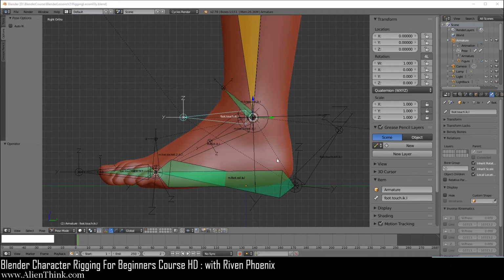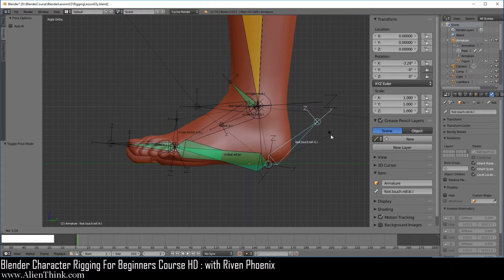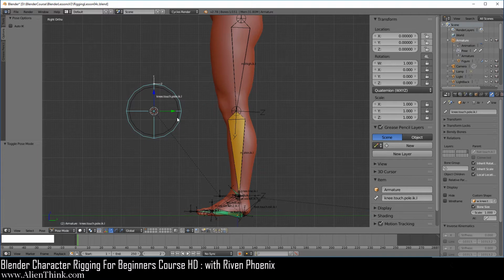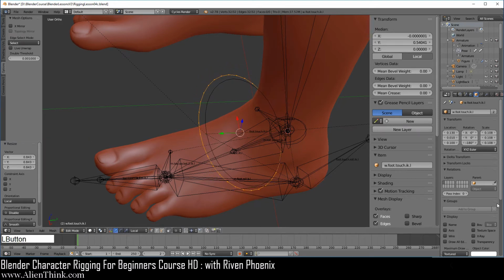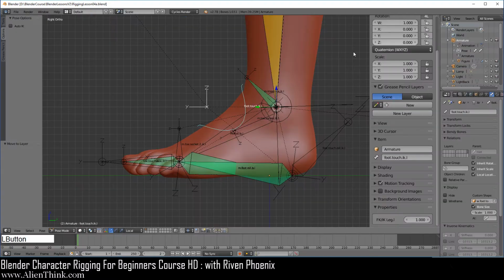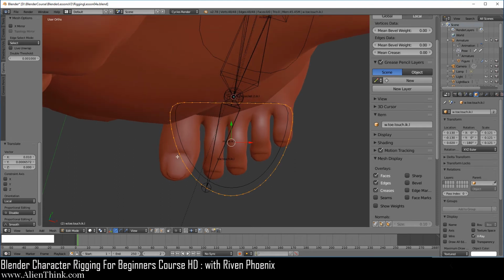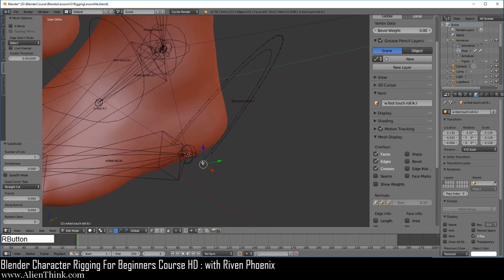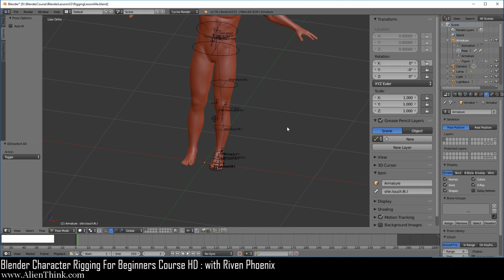Blender Character Rigging Tutorial 101/125 | Riven Phoenix